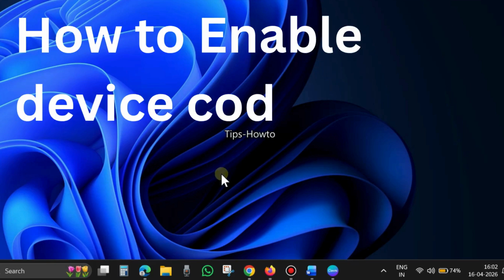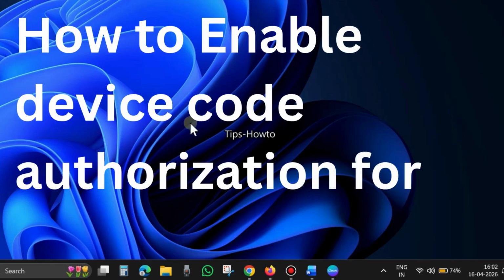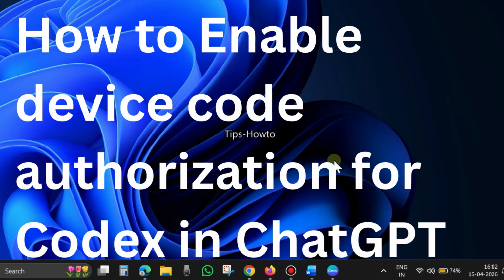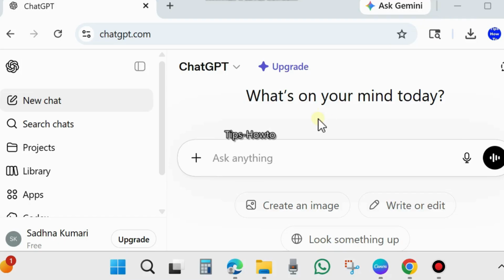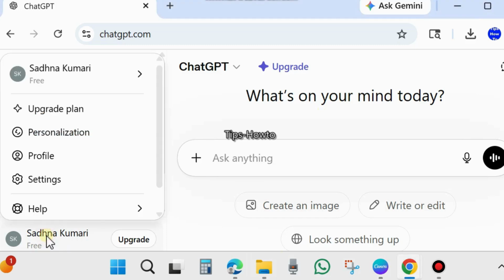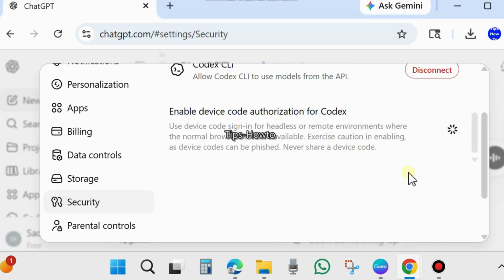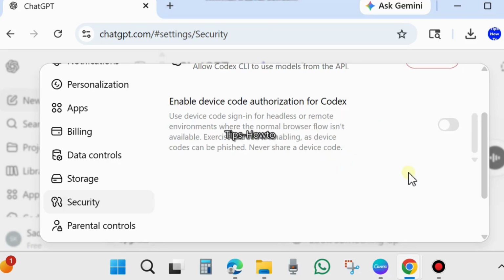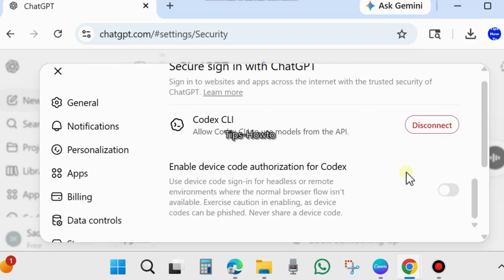How to Enable Device Code Authorization in Codex Step by Step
How to Enable Device Code Authorization in Codex (Step-by-Step). Learn how to enable Device Code Authorization in Codex CLI step-by-step. In this tutorial, I’ll show you how to configure OAuth device flow authentication, connect your account securely, and fix common login or authorization issues.

Whether you're a beginner or developer, this guide will help you quickly enable device authentication in Codex and start using it without issues.